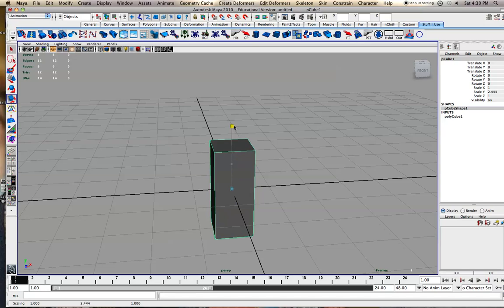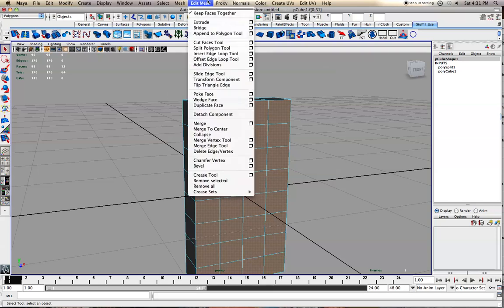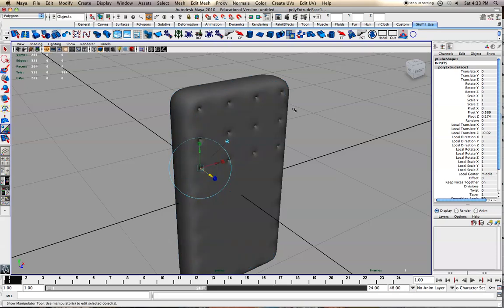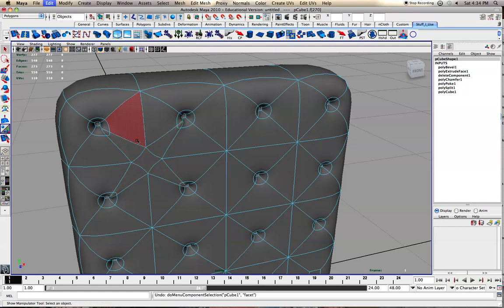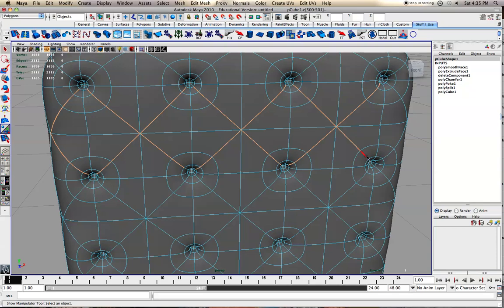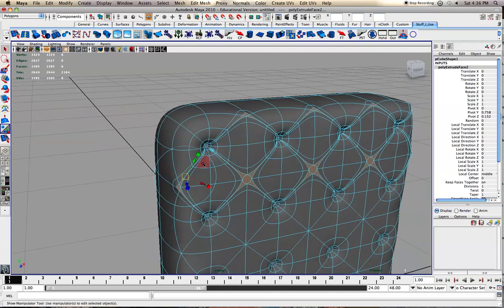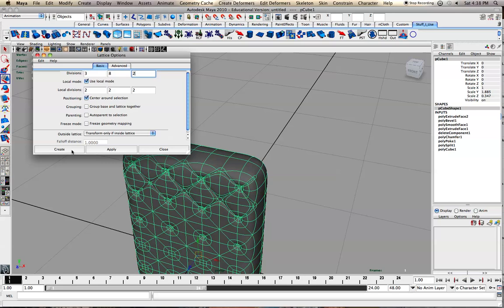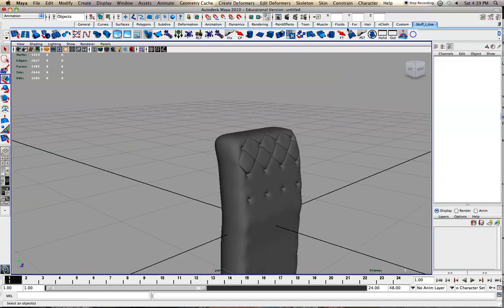Creating a mattress/ chair/ sofa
a cool modeling tutorial showing one of the fastest and easiest ways of modeling a mattress, chair, or sofa.
Create a cube and add you detail, select the faces in the front, and then hit poke face.  Select the center of each point, then hit chamfer vertex.  Select those faces, select each of the little squares that were created, and extrude these faces in.  Smooth your mesh. Click the diagonals connecting the circles, then bevel those edges (2), then select the faces created from that bevel and extrude them in.  Create a lattice to edit it if you want.